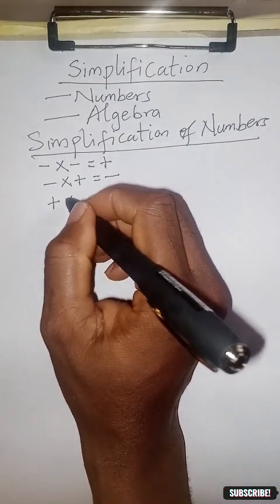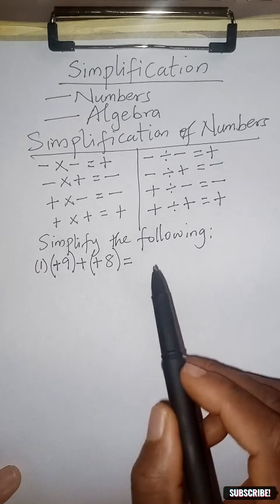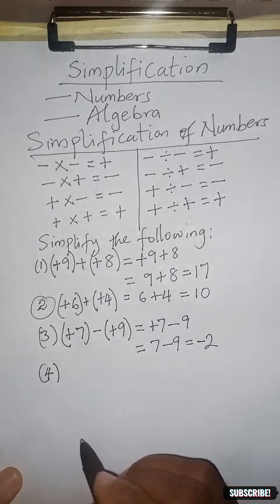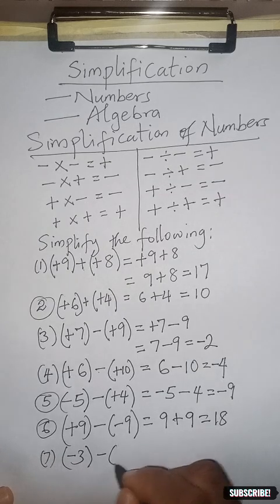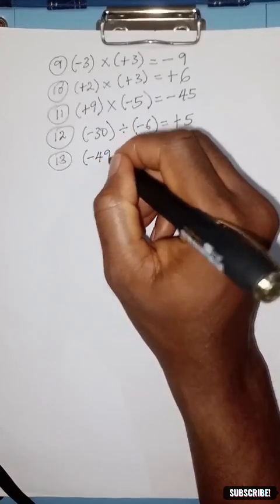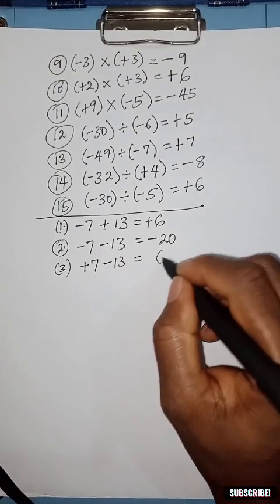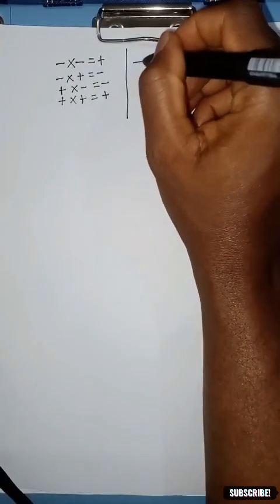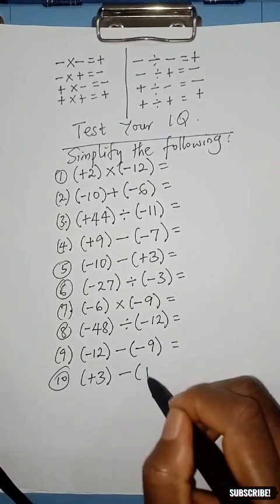Simplification: The Most Important Math Skill (Lesson 1)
Welcome to Ben Math Lab, your go-to channel for mastering math step by step! In this video, we’ll dive into the art of simplification—an essential skill for solving math problems quickly and effectively. 🧮

🔍 What You’ll Learn:

How to simplify fractions, expressions, and equations.
Pro tips to make simplification easy and intuitive.
Step-by-step examples to sharpen your skills.
Whether you're preparing for exams, tackling homework, or just brushing up on your math, this video has got you covered!

📌 Chapters:
0:00 - Introduction
0:30 - What is Simplification?
1:15 - Simplifying Fractions
3:45 - Simplifying Algebraic Expressions
6:00 - Pro Tips for Quick Simplification